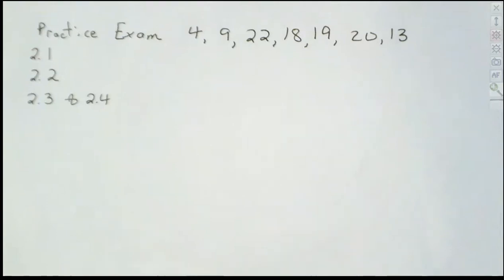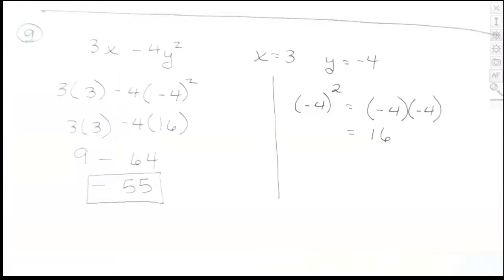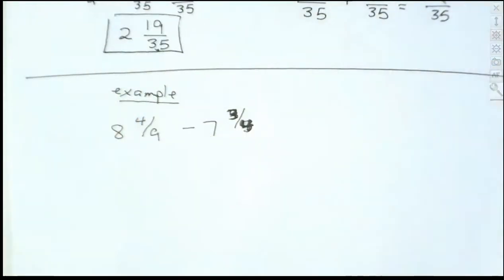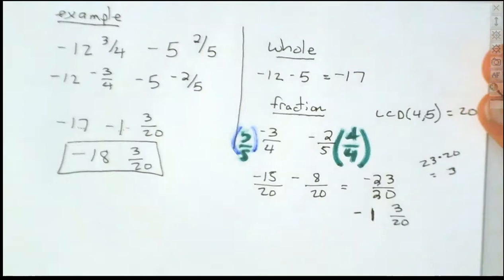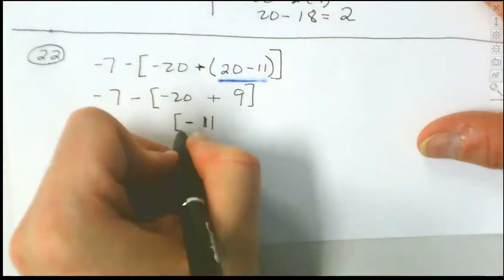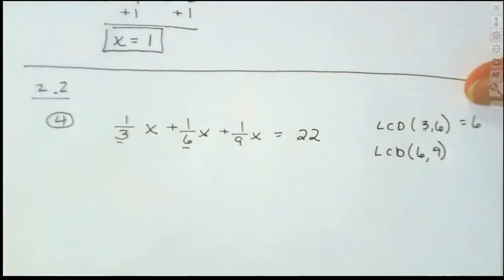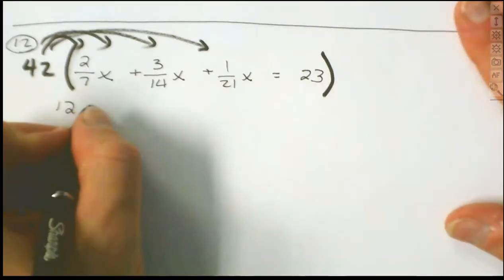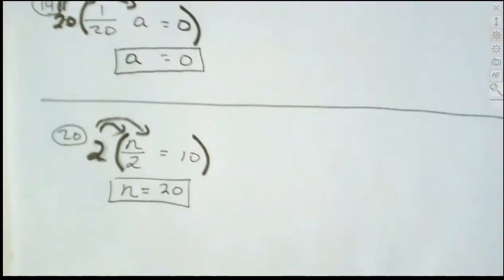Lecture Sept 22nd